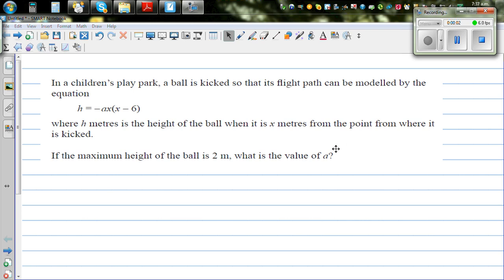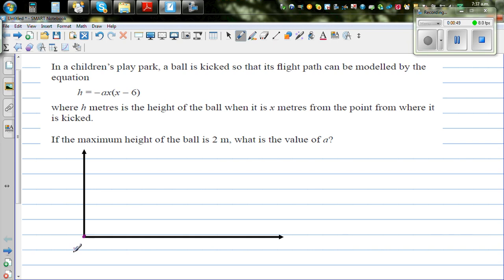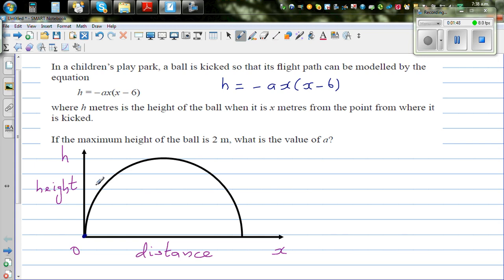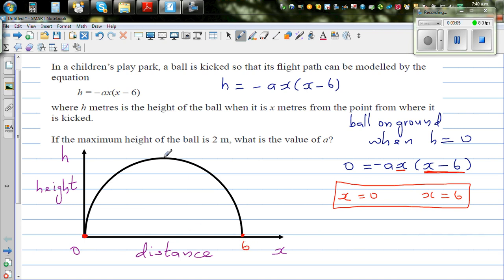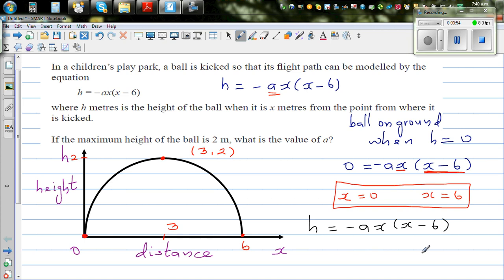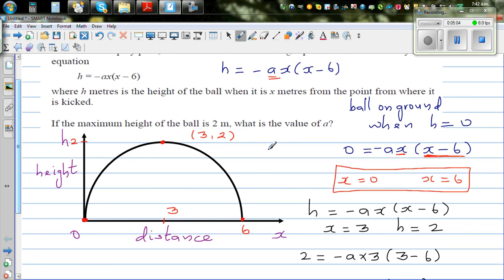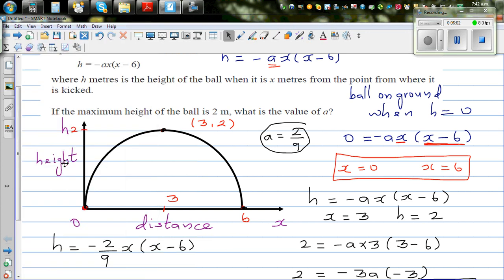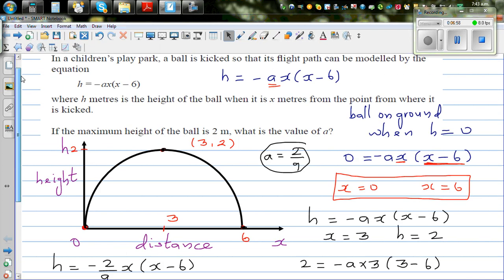Finding the value of a in the equation y = -ax(x-6) - the equation to model the parabolic path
In this video I have explained how you can find the value of a in the equation
y = -ax(x-6) - equation modelling the parabolic path of a kicked ball if the maximum height of the ball is known